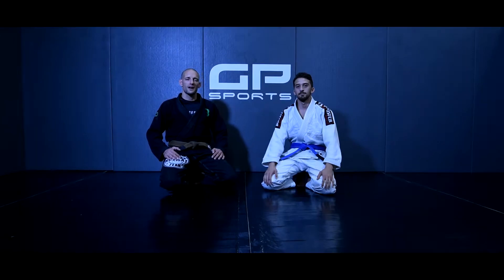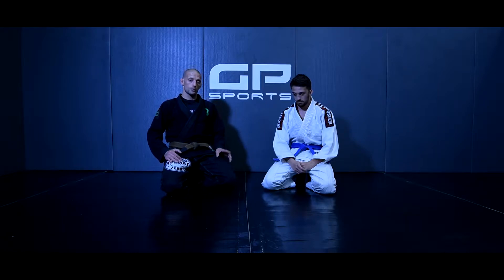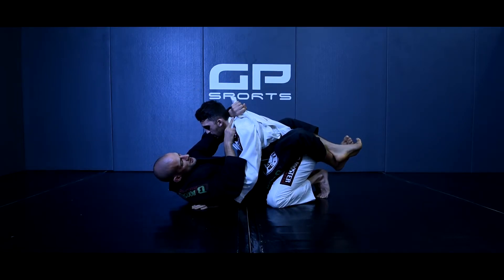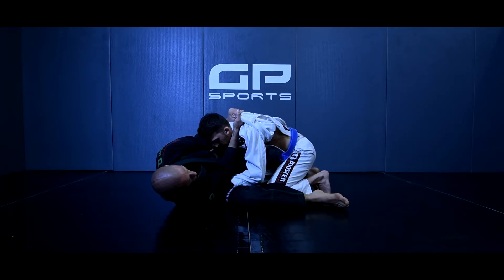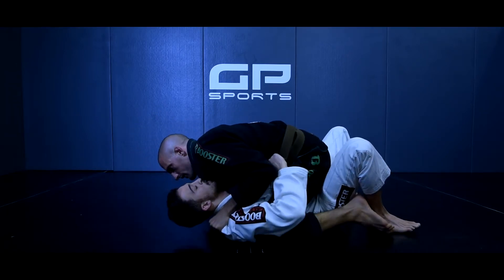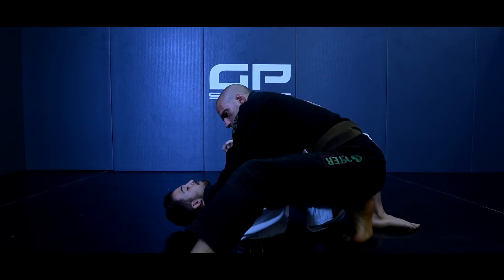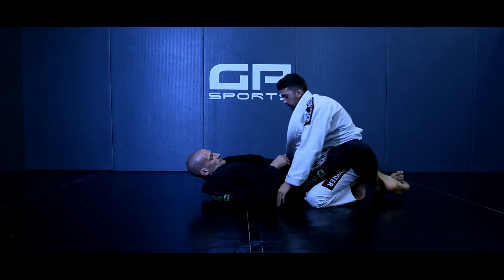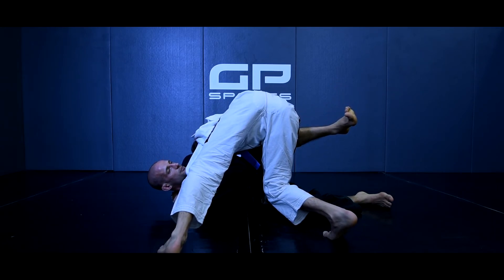LUDOVIC PARREIRA // GPSPORTS TECHNIQUE NUMERO 2 [BASE-BALL CHOKE ET VARIANTE]